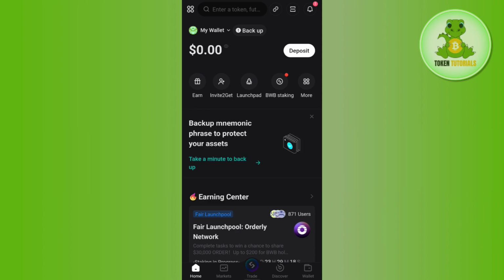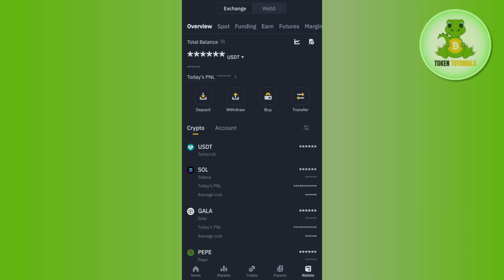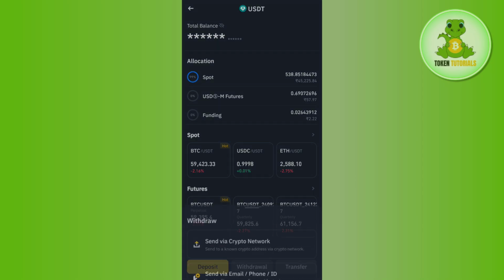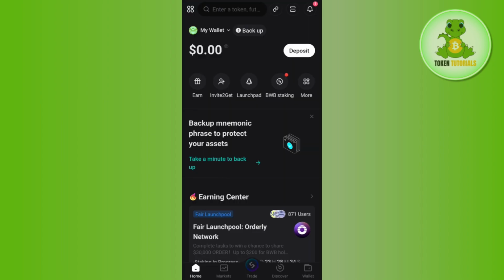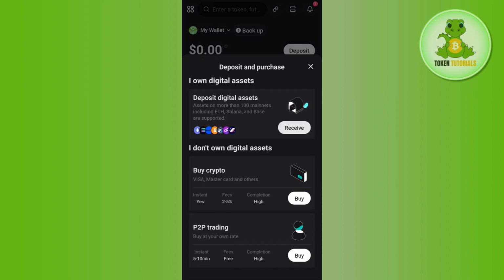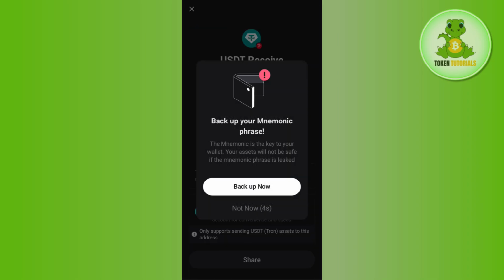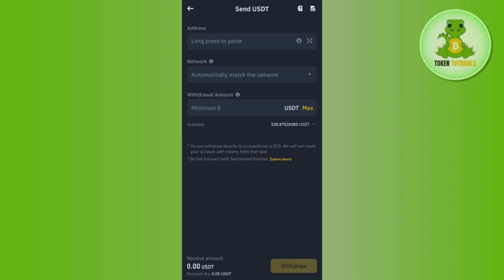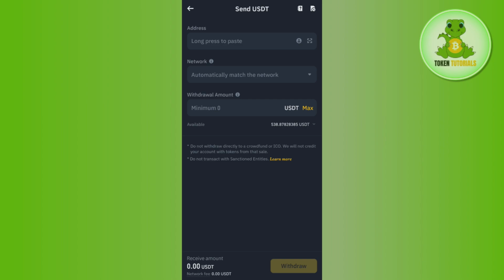How To Transfer Crypto From Binance To Bitget Wallet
Save 20% On Your Trading Fees For Lifetime★★: ↓↓↓
★★Save 20% on your trading fees on Bitget★★: ↓↓↓

Welcome to Token Tutorials! In this video, I will show you How To Transfer Crypto From Binance To Bitget Wallet